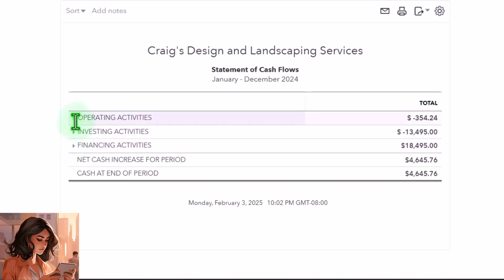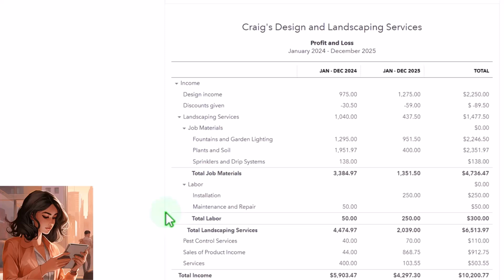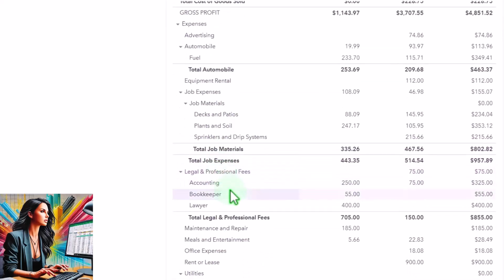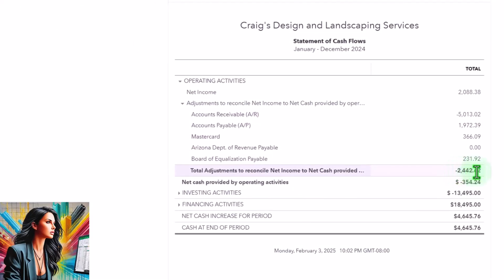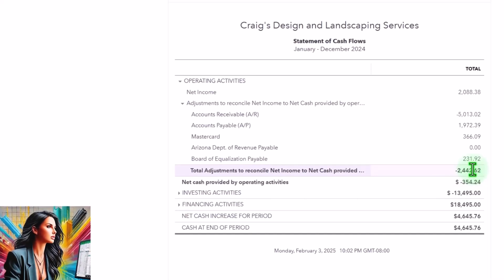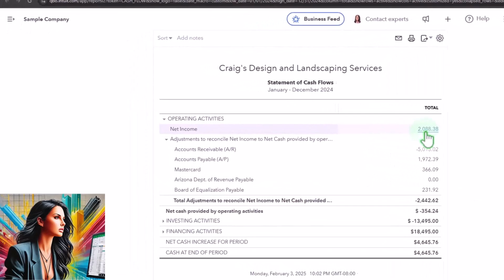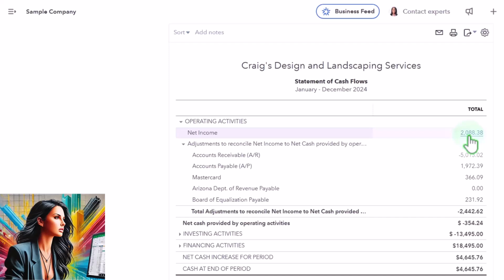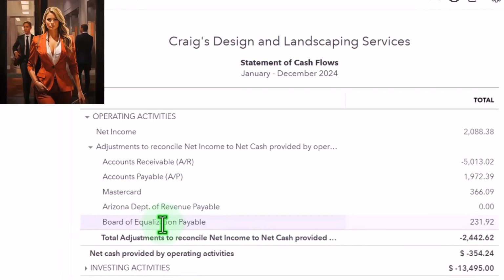Statement of Cash Flows – Operating Activities 2 QuickBooks Online 2025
Statement of Cash Flows – Operating Activities
QuickBooks Online 2025